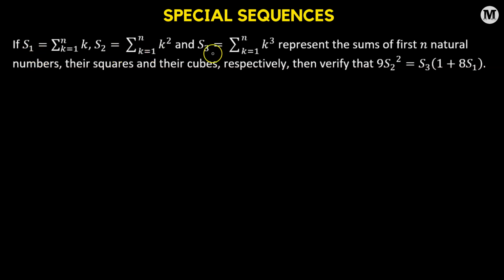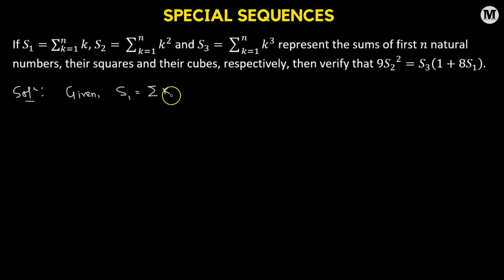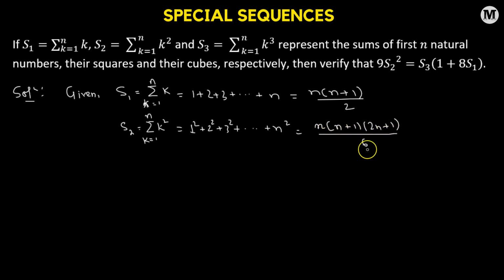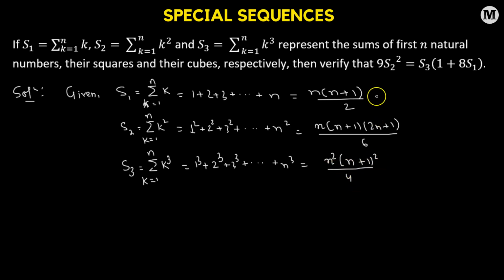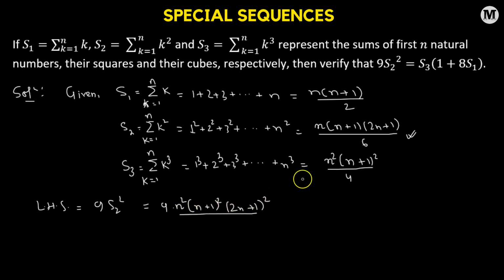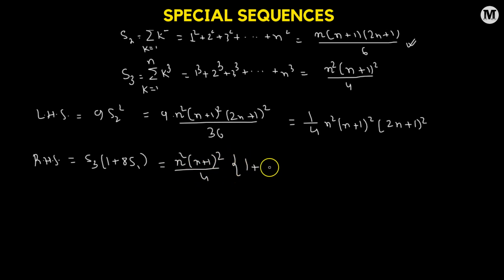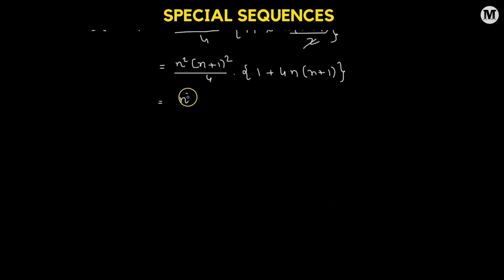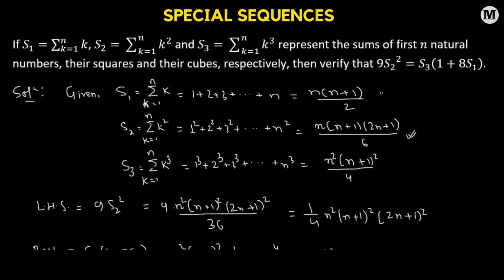2.19 | Special Sequences and Series | Sum to n Terms of Special Series - Prob 19